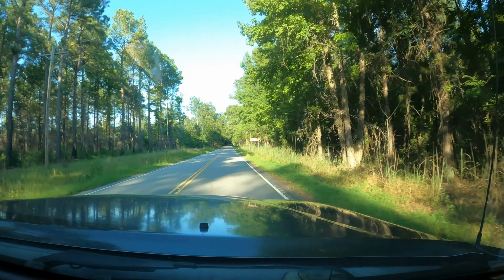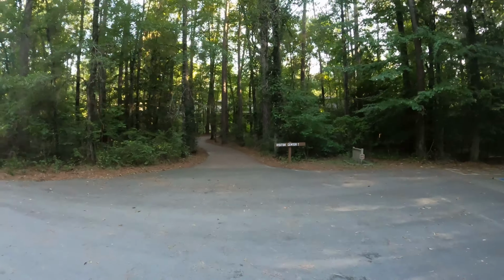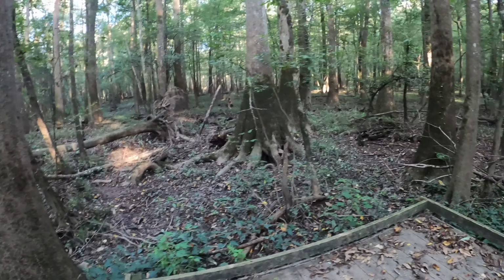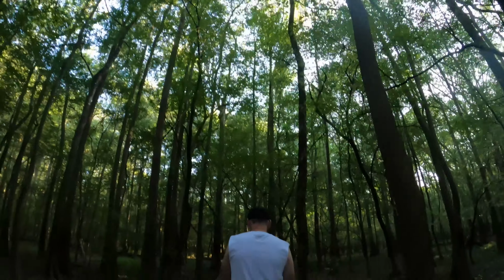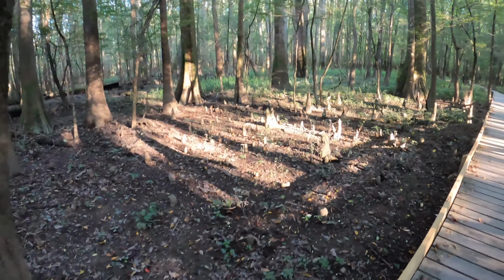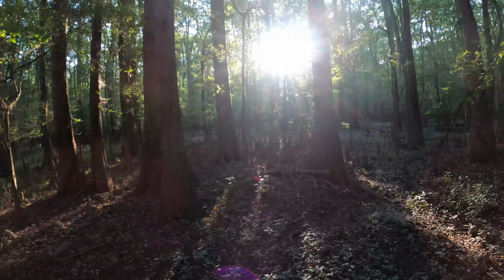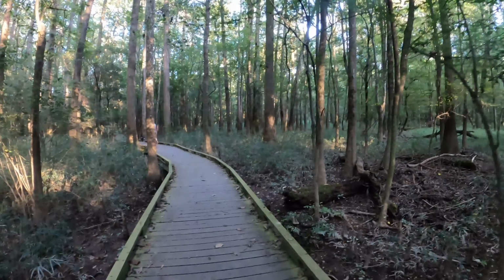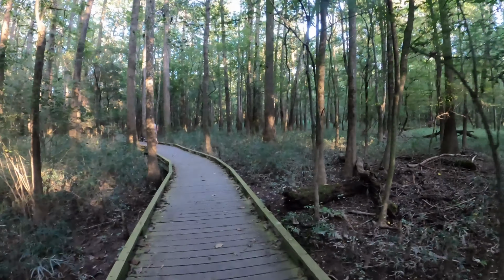Congaree National Park - Boardwalk Loop 4K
My husband, myself, and Sally enjoyed our brief visit to Congaree National Park.  We hiked the Boardwalk Loop trail and got to see lots of spiders (and their webs), cypress trees, and some swamp areas too.  All while trying to survive being attacked by lots of bugs!

Total miles hiked: 2.6

Music Creds:
Electric Dreams - Scott Buckley